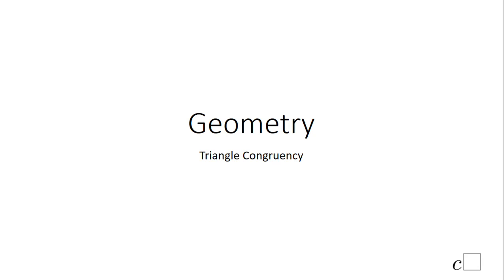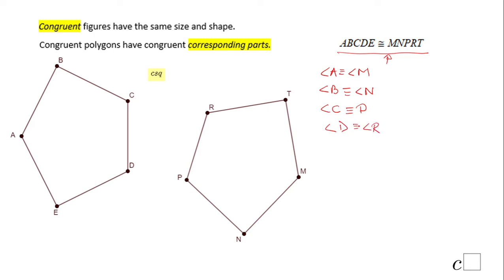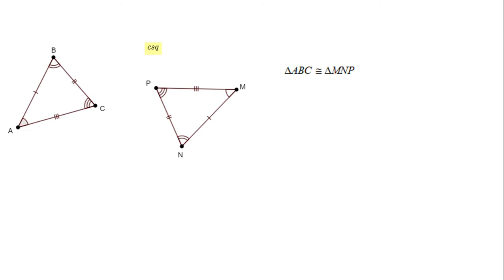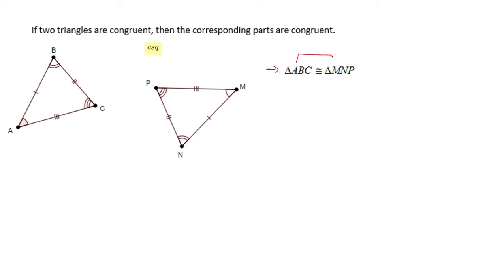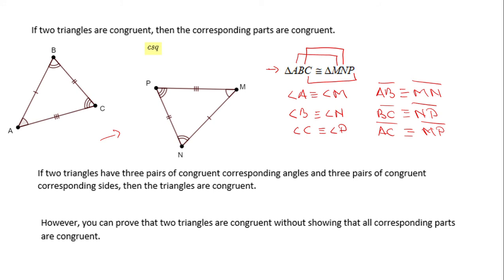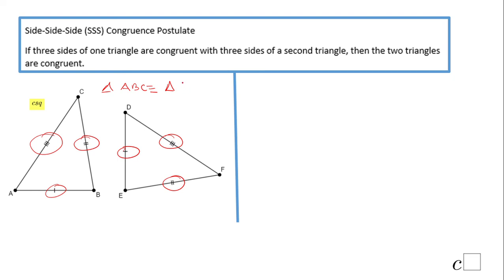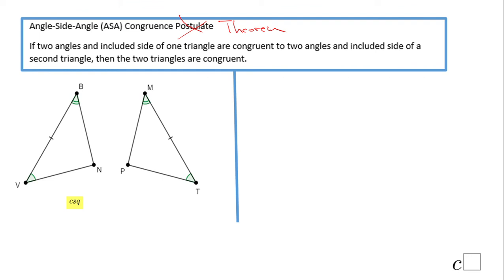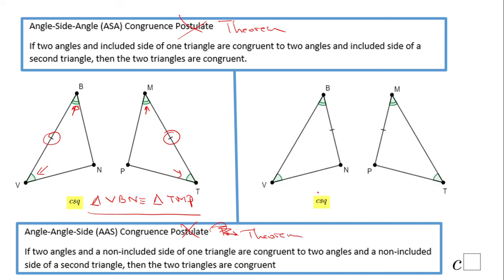Triangles Congruency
This clip covers the four ways to prove that two triangles are congruent.